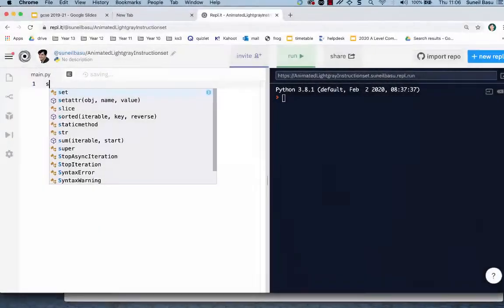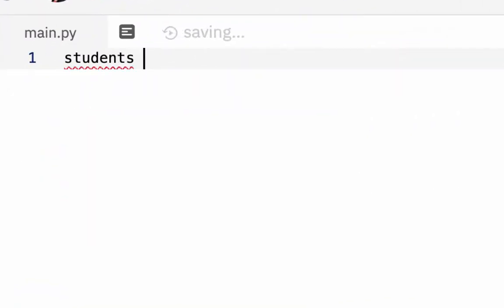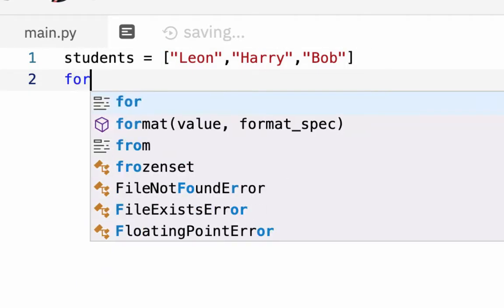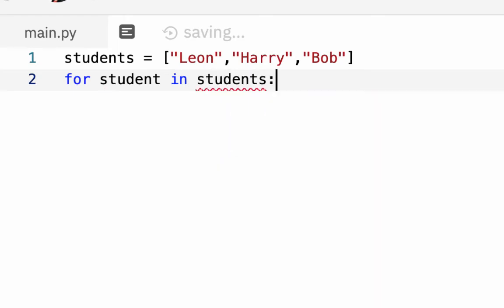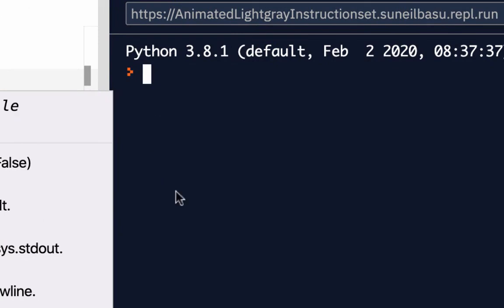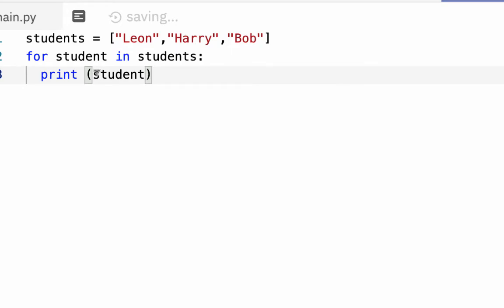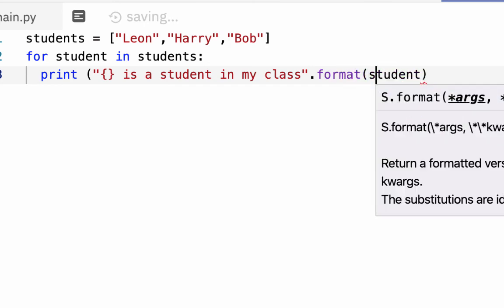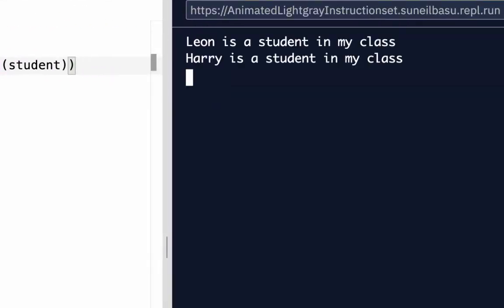python basics listing an array